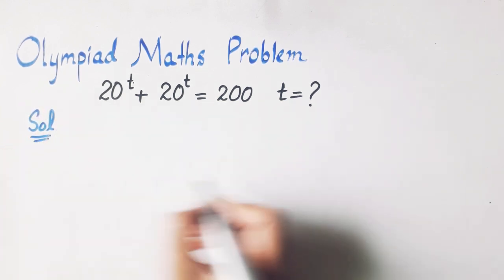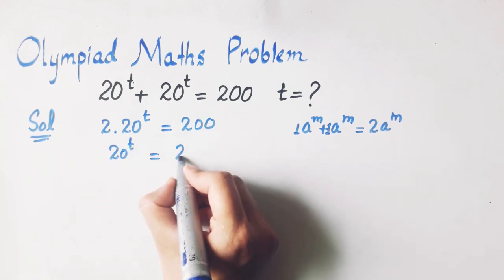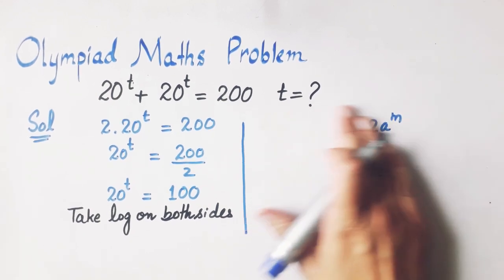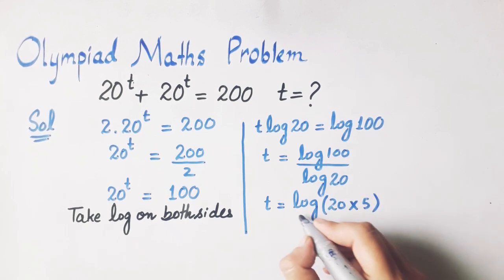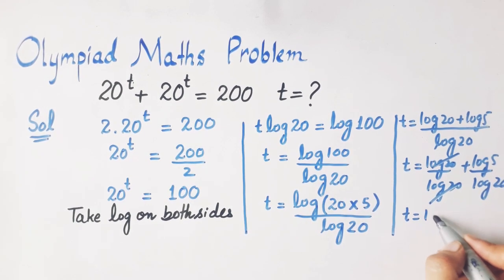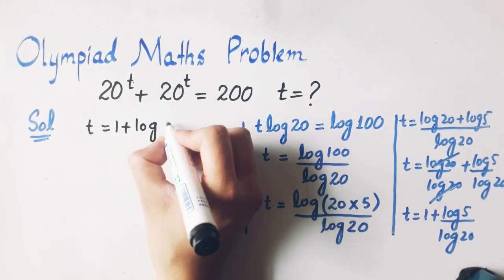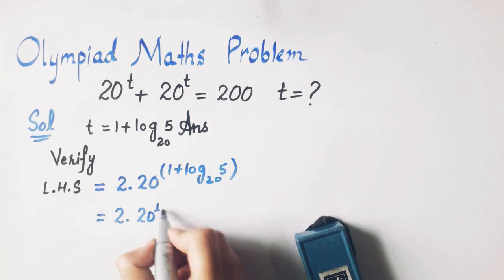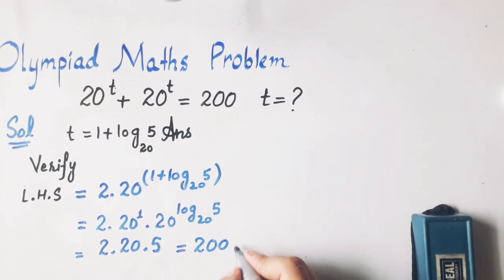Can You Solve This Exponential Equation?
exponential equation trickhow to solve for exponentsmath olympiad algebra questionnice algebra problemlogarithm equations breakdownsingapore math olympiad practicesolving for t exponentsexponential rules tutorial

In this video, we dive into a deceptive exponential equation that looks straightforward but requires a solid understanding of exponent rules and logarithms to solve cleanly. We will look at how to combine identical terms on the left-hand side, isolate the exponential base, and apply logarithmic properties to find the exact value of t.This problem serves as great practice for students preparing for competitive exams like the Singapore Mathematical Olympiad (SMO), advanced school algebra modules, and international math challenges. Try to figure out the shortcut yourself before scrolling through our step-by-step breakdown.If you enjoy uncovering clean solutions to beautiful algebra problems, remember to hit the like button and subscribe for more educational math breakdowns.

exponential equation, algebra challenge, math olympiad, logarithms, indices rules, math puzzle, smo prep, solve for t